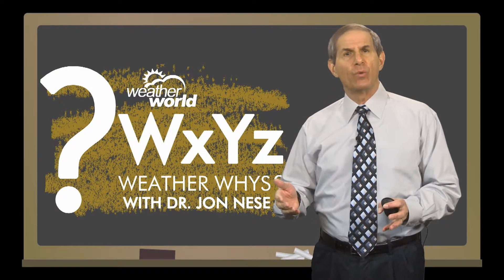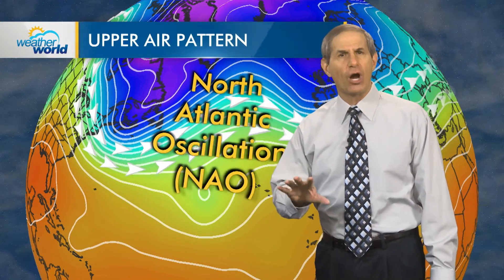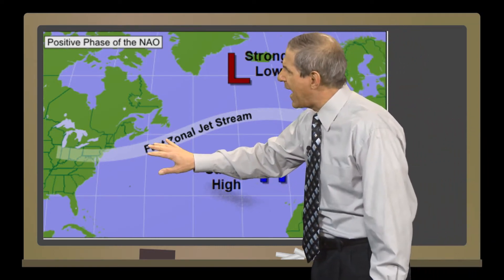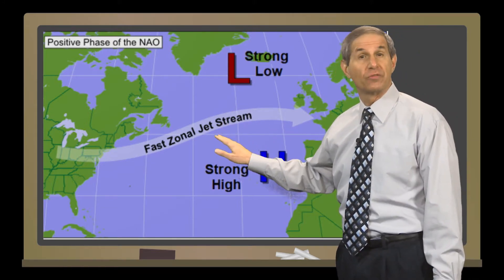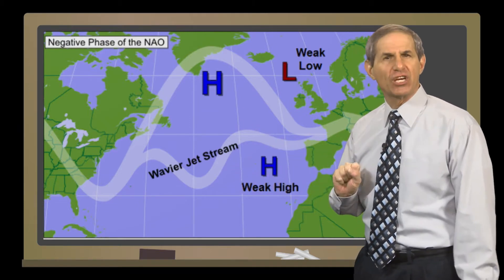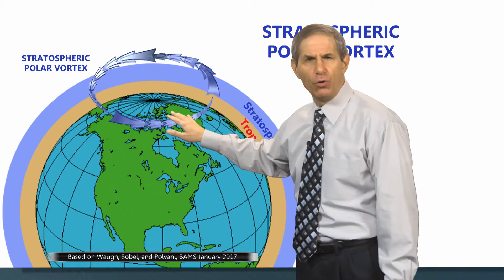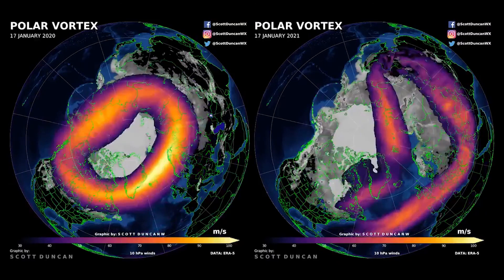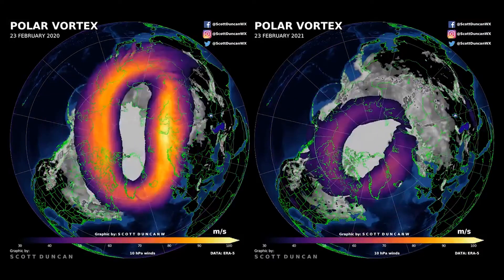WxYz March 10, 2021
The NAO, SSWs, and the Winter of 2020-21